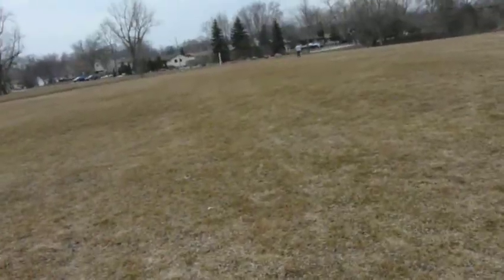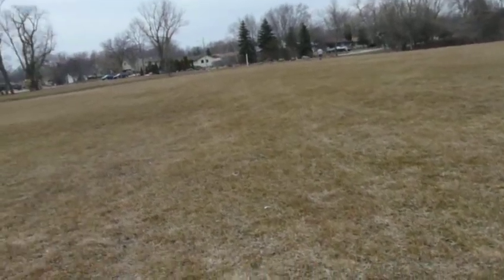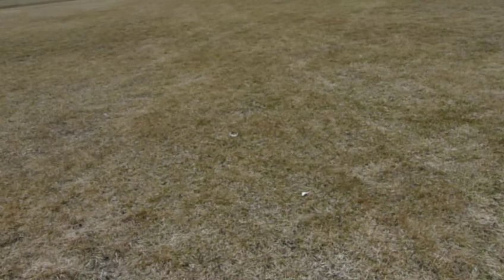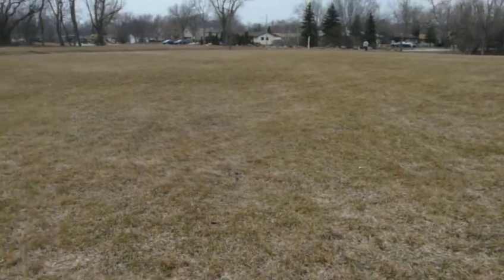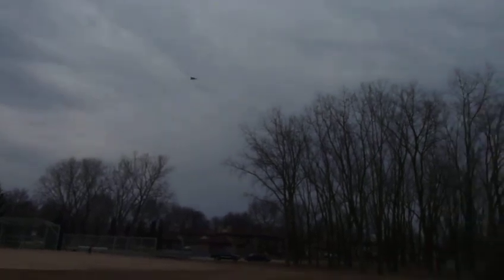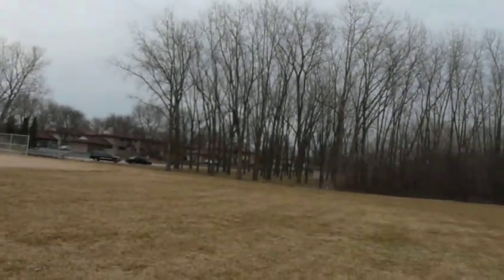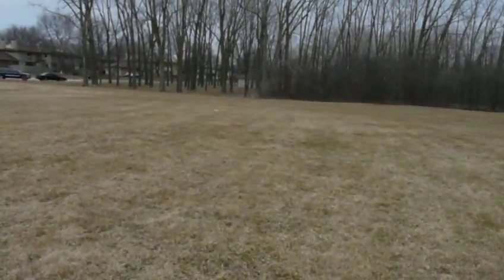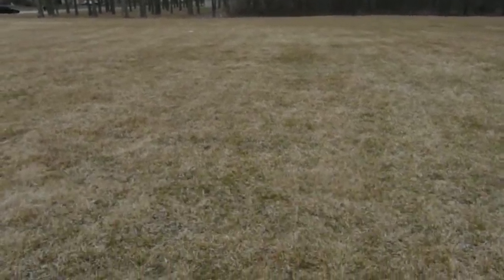Vernal Timber 13 - Exile & Phase III Paper Planes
The Exile gets a long way down range and fights the wind very well while the boxy-hedraled Phase III gets better with each flight.